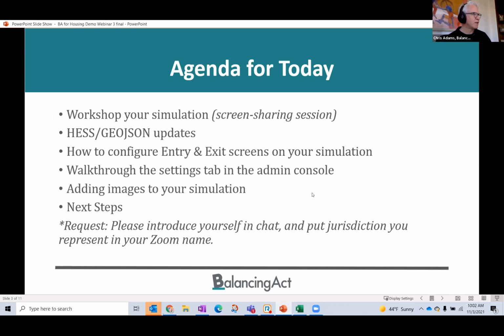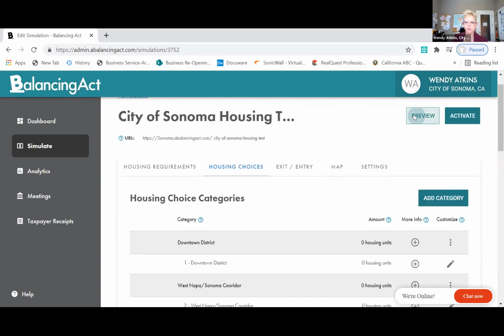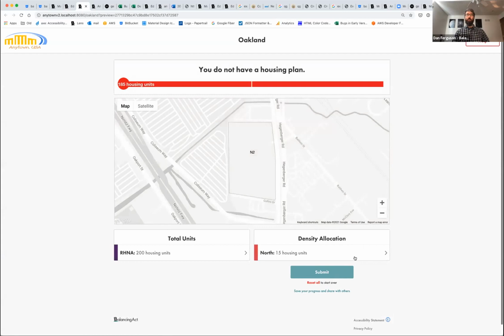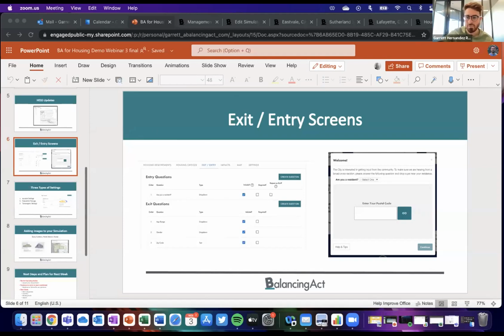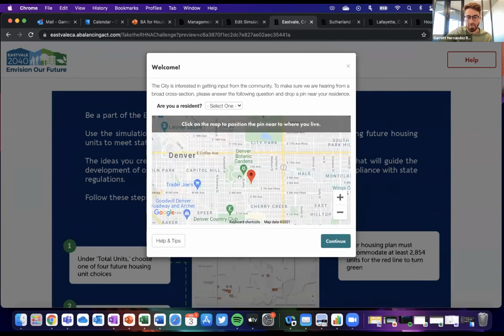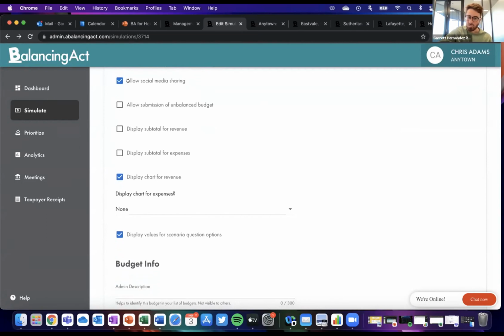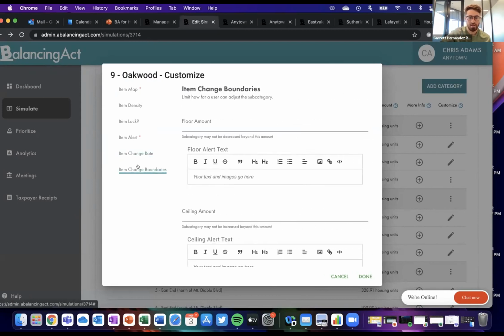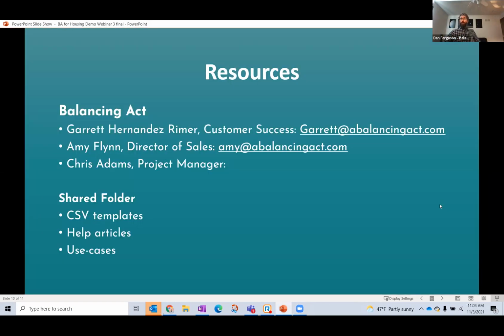ABAG User Group: Settings